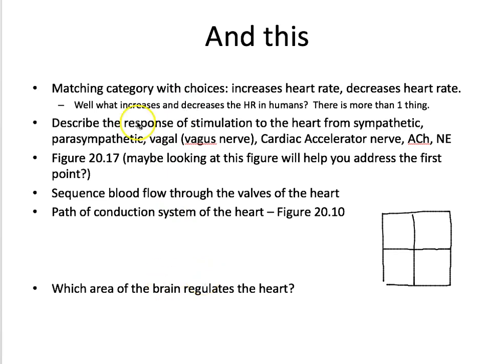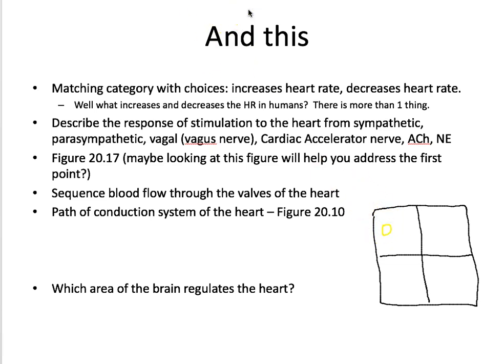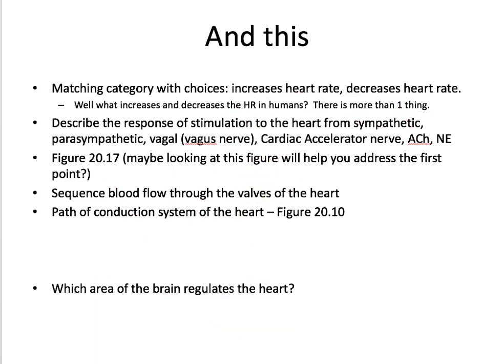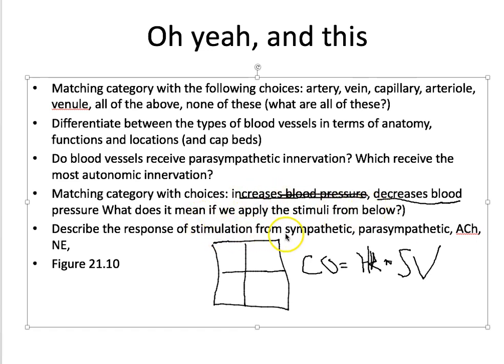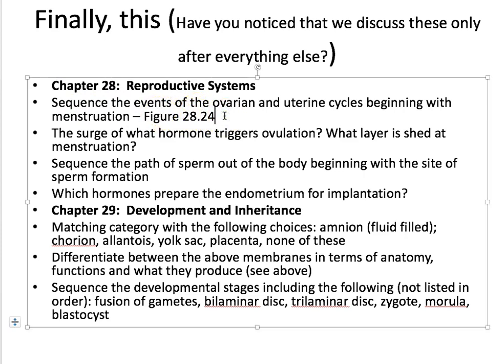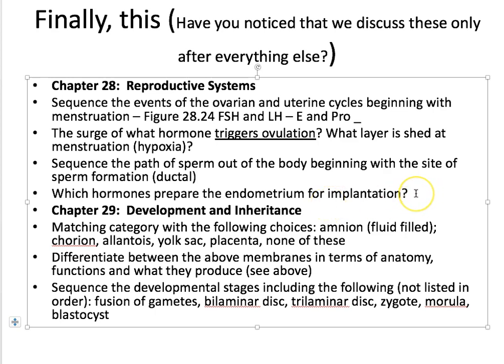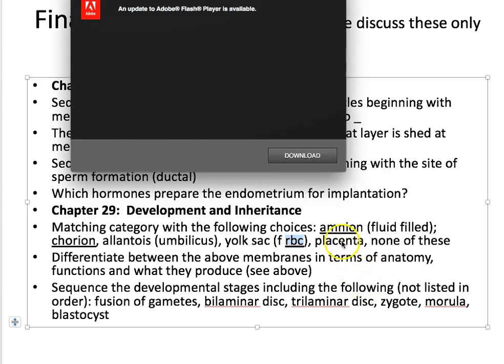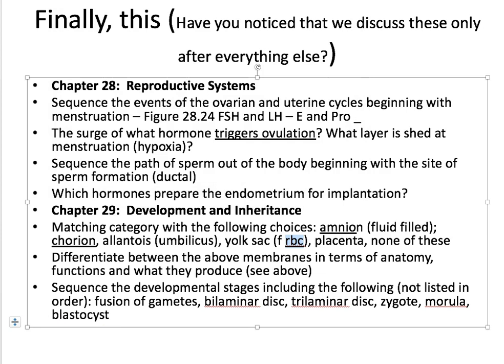BIO 212 FER II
This is the continuation of the review for the final exam.